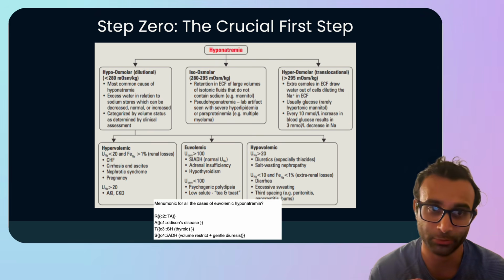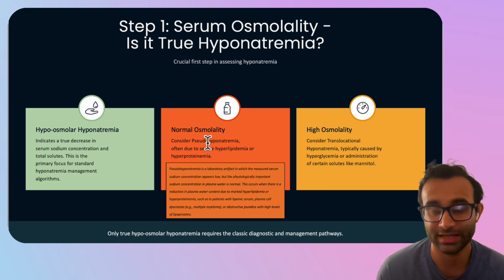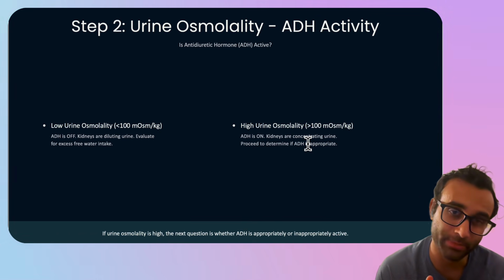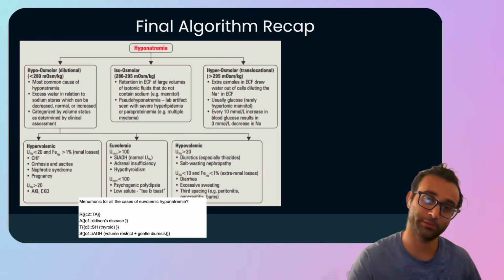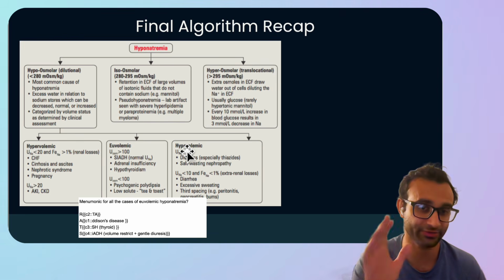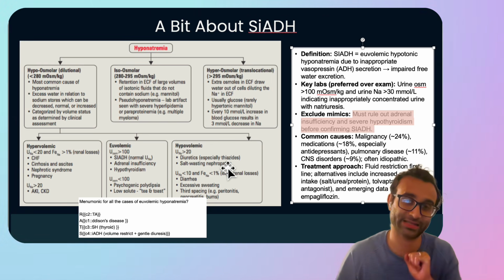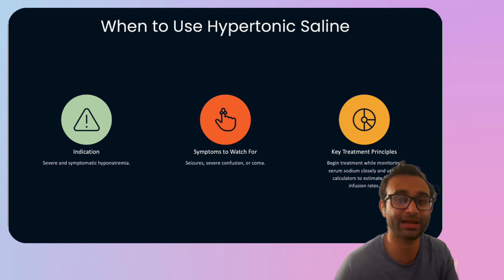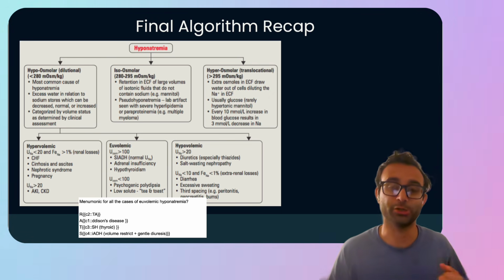Hyponatremia Explained: A Step-by-Step Approach (+Quiz!)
Hyponatremia is one of the most common electrolyte abnormalities you'll encounter on the wards, and the diagnostic approach can feel overwhelming. In this video, I break it down into a clear, step-by-step algorithm you can use every time.

We cover the pathophysiology of low sodium, how to categorize hyponatremia by osmolality and volume status, the key labs you need to order, when to worry about acute vs. chronic hyponatremia, and how to manage it safely (including avoiding osmotic demyelination syndrome).

I'm Dr. Prerak Juthani, a hospitalist at Stanford, and I make these clinical videos to help medical students and residents feel confident when they see these diagnoses on the wards and on boards.

This channel focuses on medical education, residency, productivity, and building systems for success.